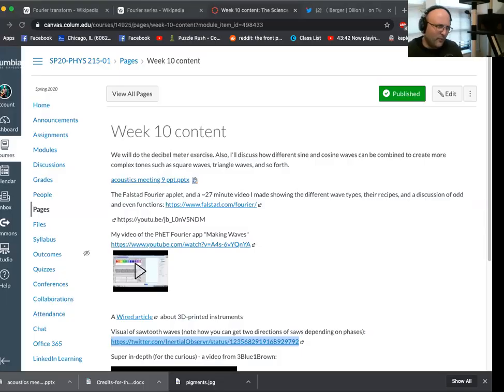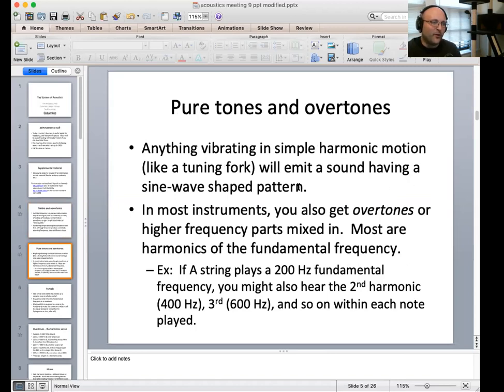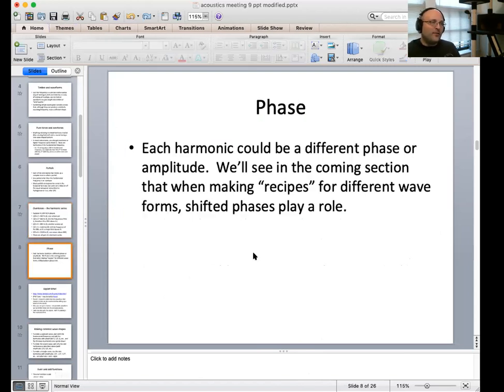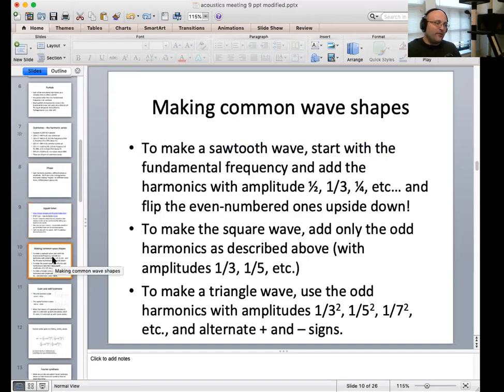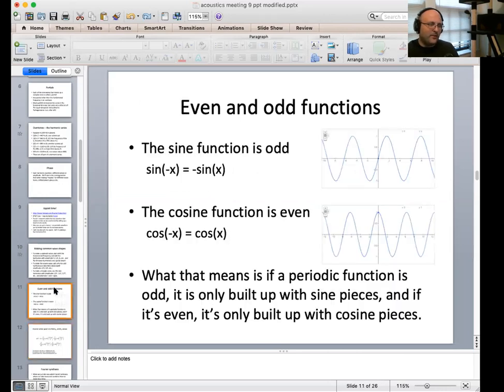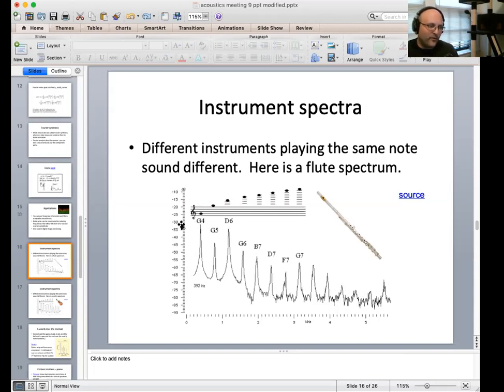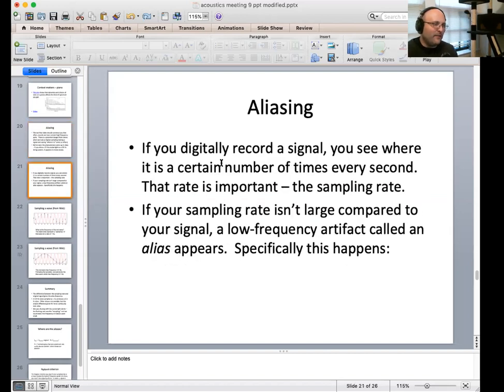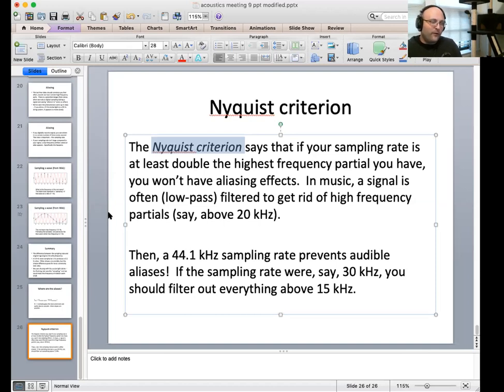Talking through Science of Acoustics meeting 9 slides (Fourier)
On other videos, I go through the Fourier-related applets discussed here. These slides are a summary and also go into aliasing a bit.